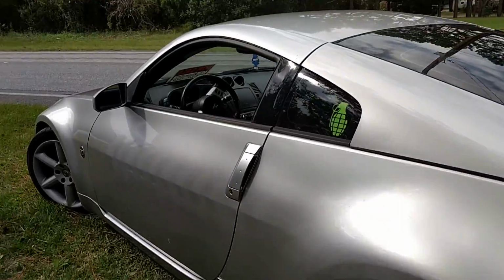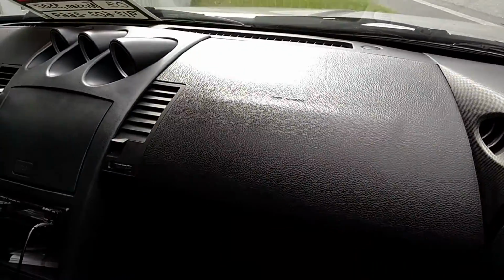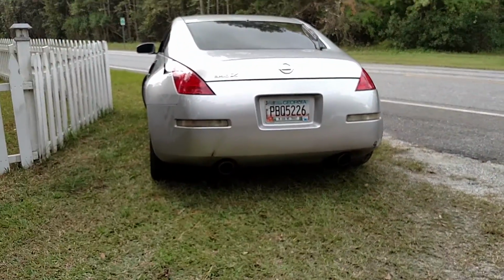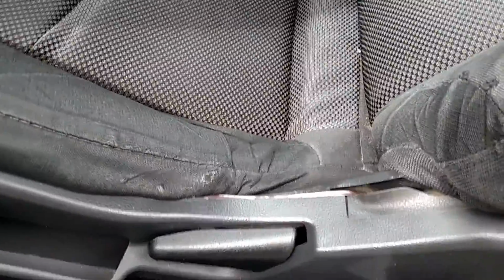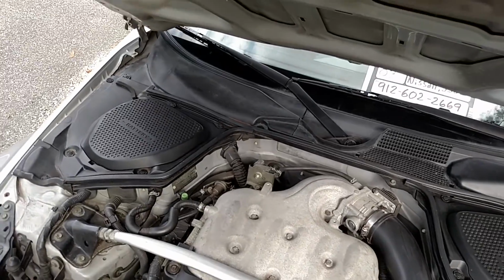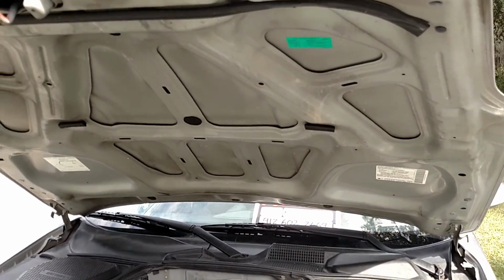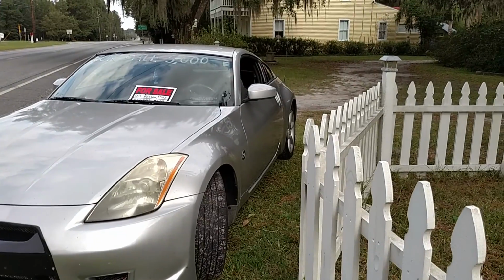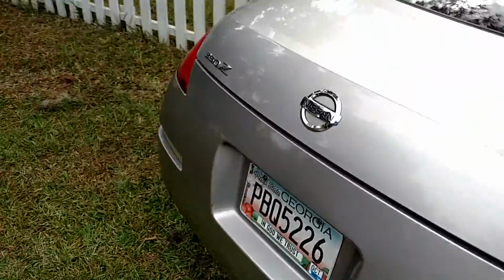350Z for sale, walk around.